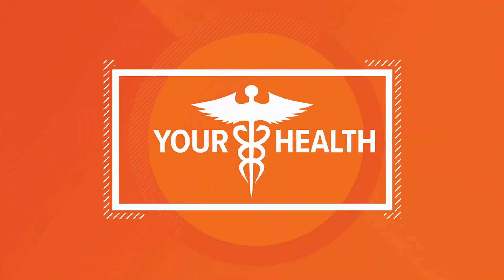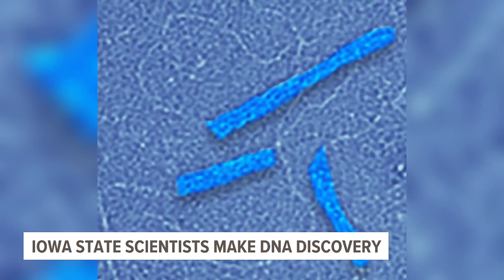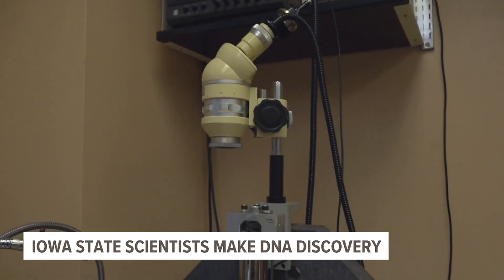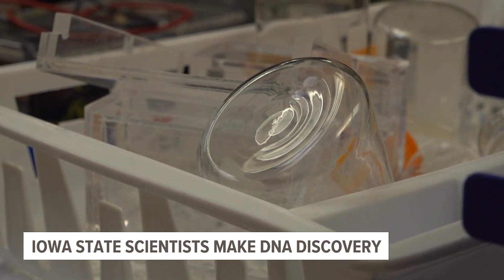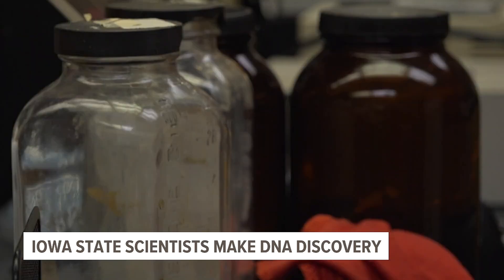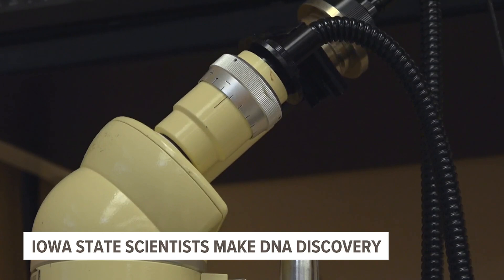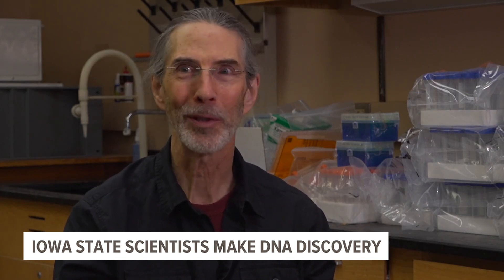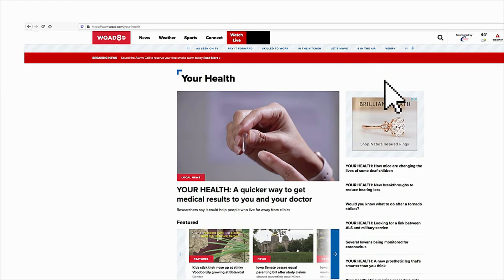Iowa scientist makes a medical breakthrough in DNA structure